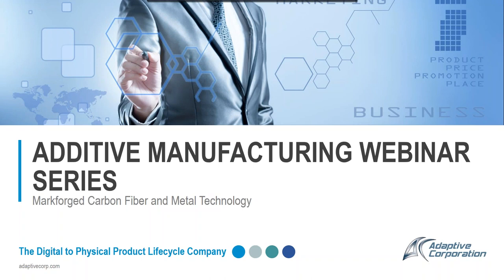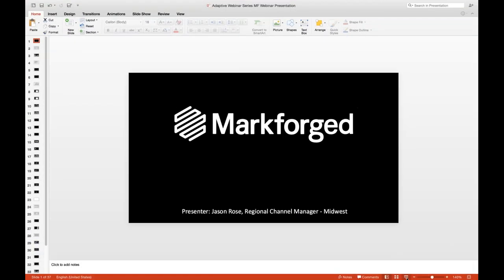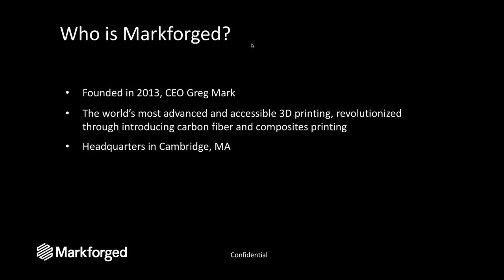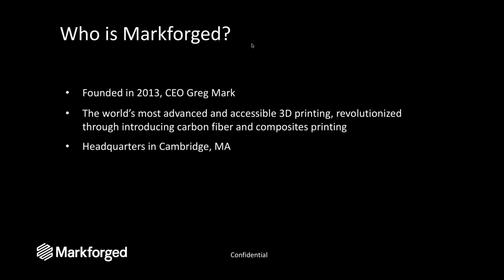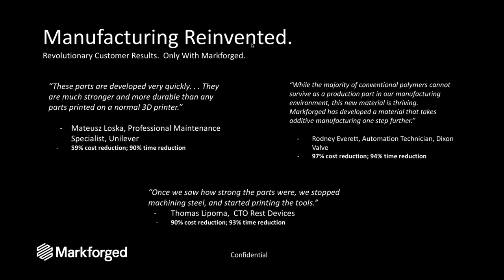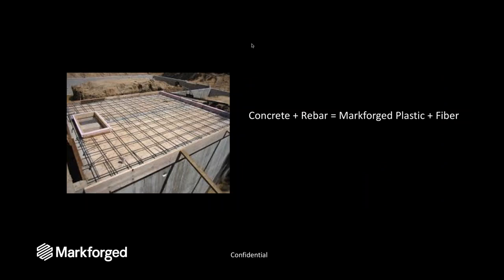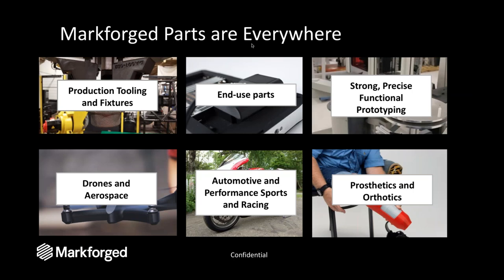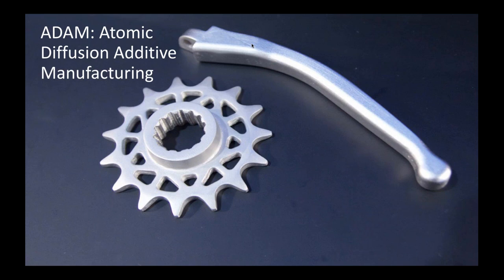Additive Manufacturing Series: Learn Why You Need 3D Printing In Additive Manufactu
See how 3D Printing can expedite your manufacturing process by creating the durable parts you need in-house - not waiting for weeks for the part to come in from a third party.

Watch a demo of just how easy it will be to incorporate 3D printing into your workflow.

Presenters:
Wayne Tanner, Adaptive Corporation
Jason Rose, Markforged
James Mabrey, Complete Capital Services